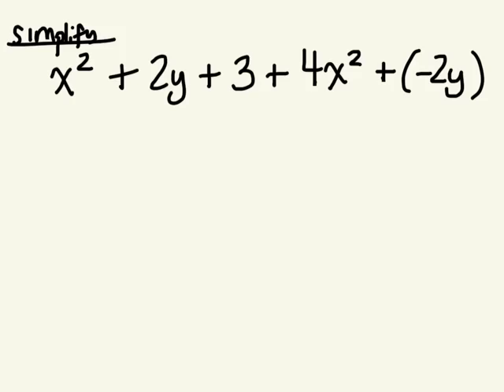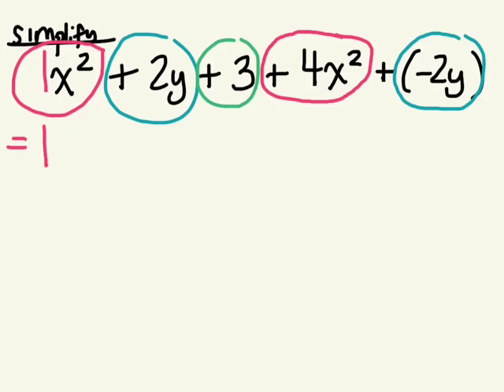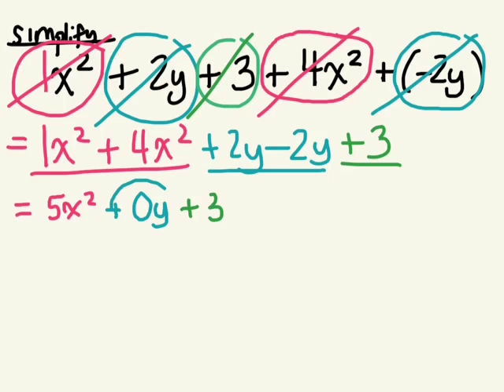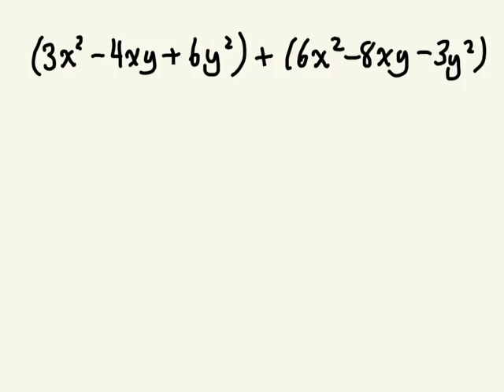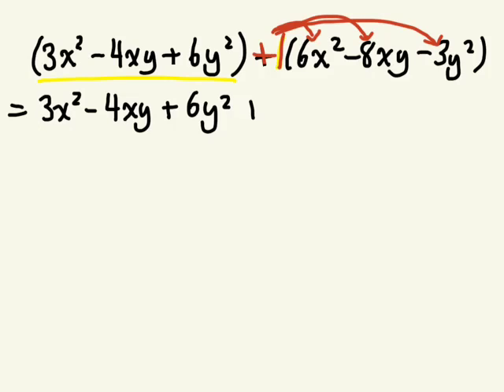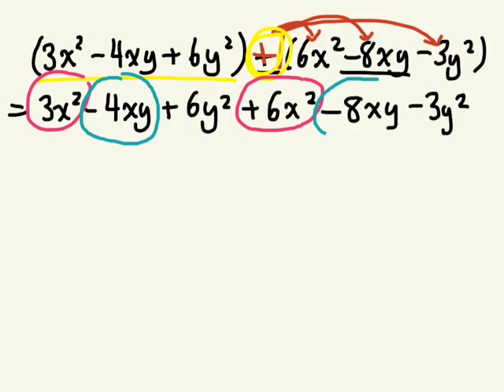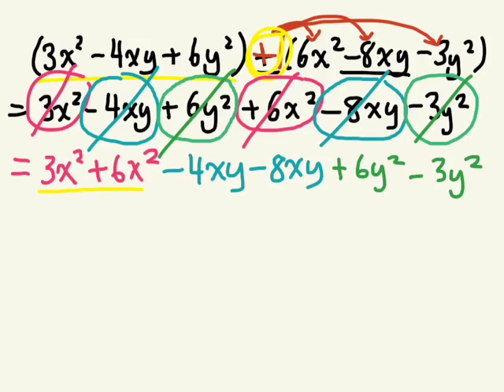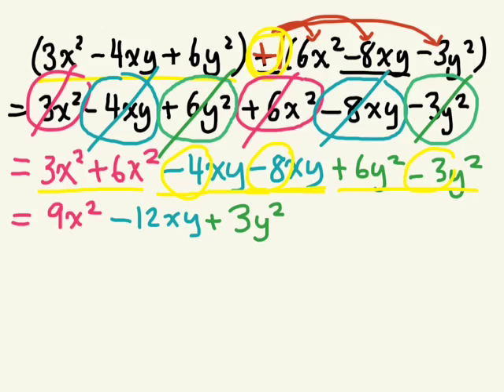How to add Połynomials 2.4 Gr 9 Academic